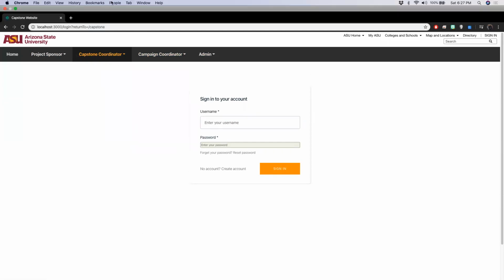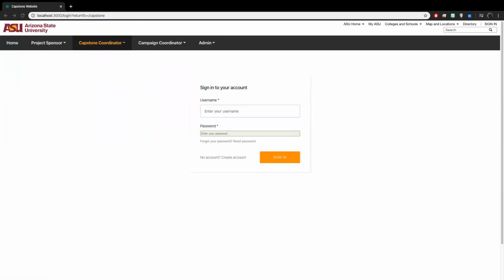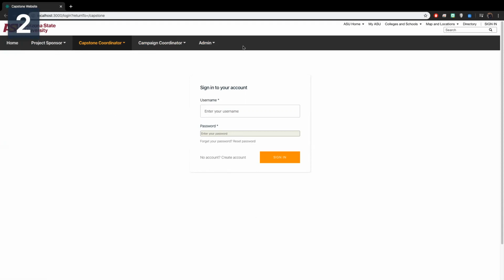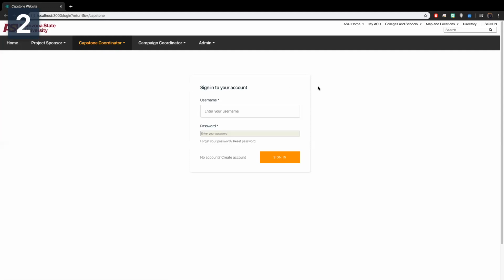Team 34 Artifact Review 5